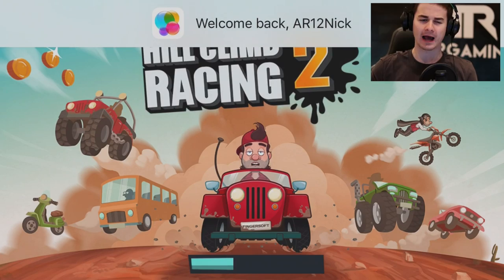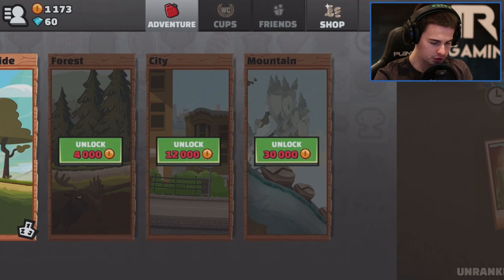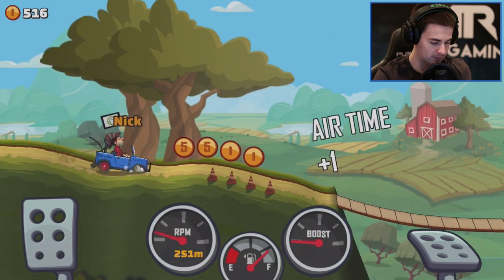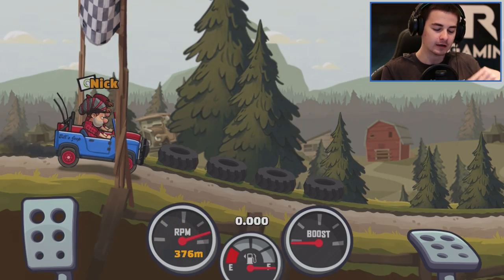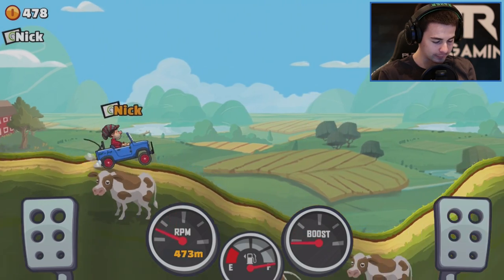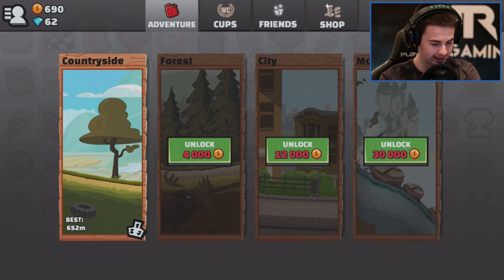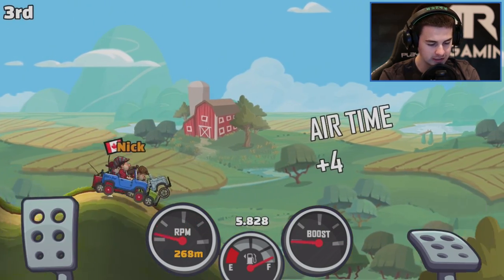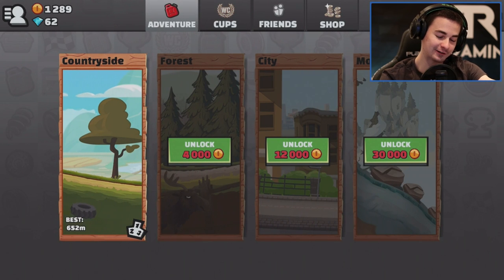Hill Climb Racing 2 - My First Mobile Car Game Got Better!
Hill Climb Racing 2 just got release on IOS and Android and I tried it out! The new game features a bunch of new stuff like Car customization, custom characters and brand new tracks and cars! I used to play Hill Climb Racing 1 a lot so it was nice to take a trip down memory lane!